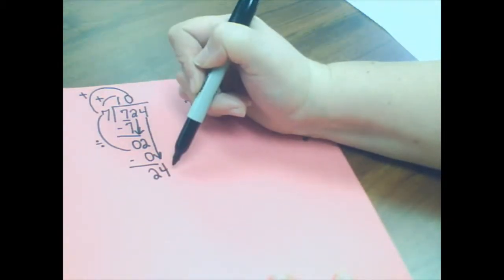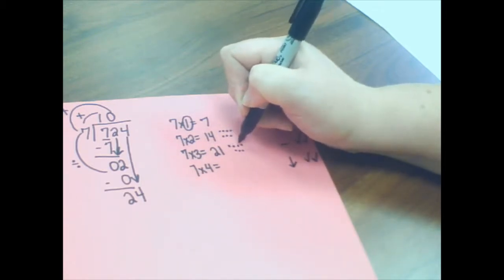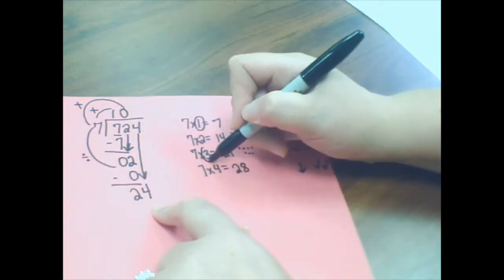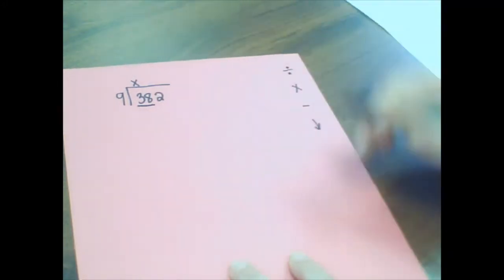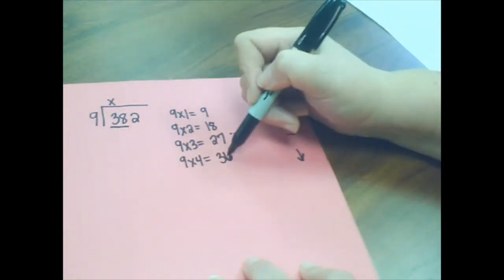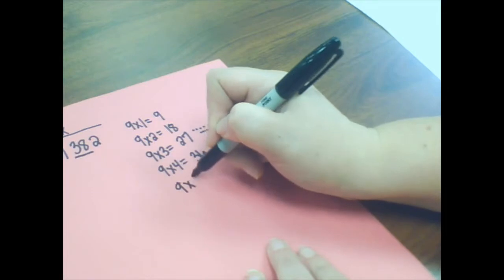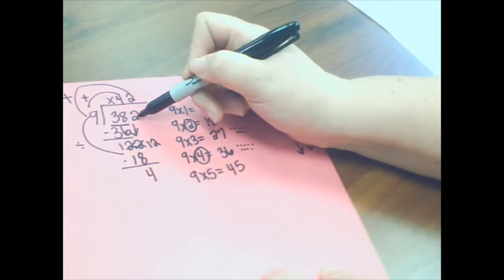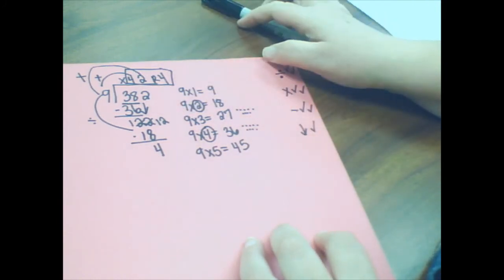5 NSBT 6 (Video 2 of 3) 1 digit divisor by 3 digit dividend WITH Remainders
This video shows students how to divide a 3 digit dividend by a 1 digit divisor WITH remainders. This is the SECOND of THREE videos that cover this standard.